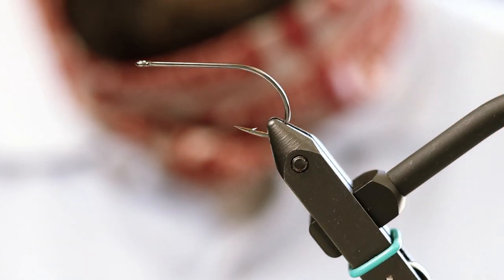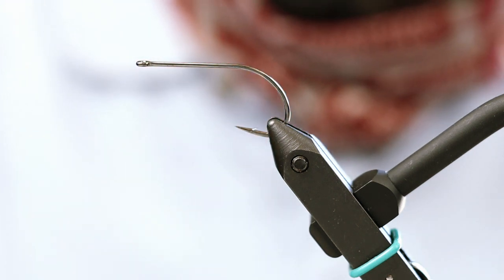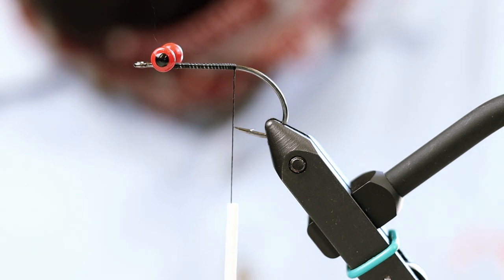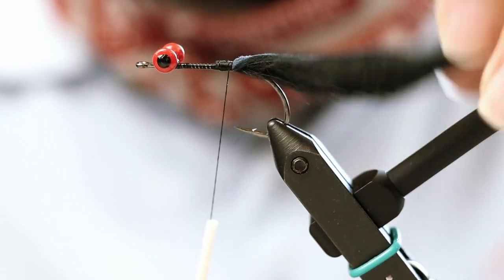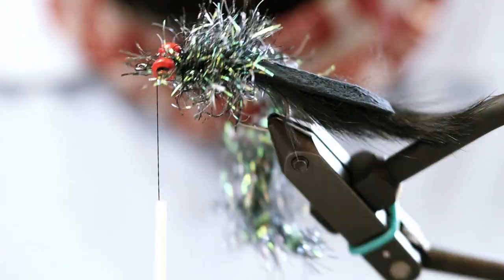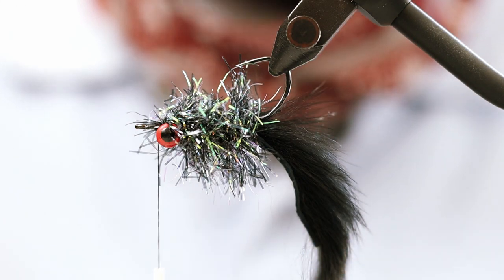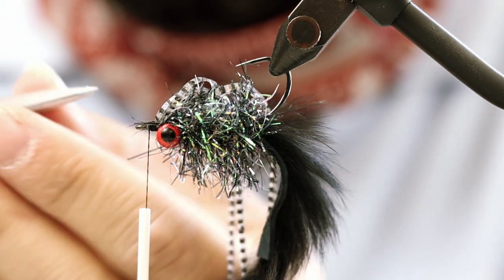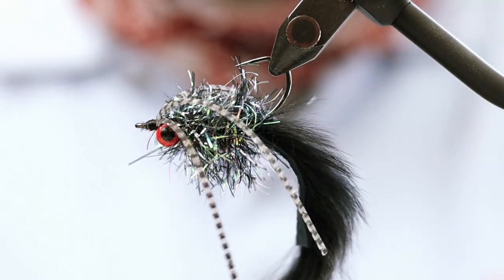Spiegel's Bassmaster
The Bassmaster is an excellent fly when fishing for any kind of bass.  The rabbit strip tail and rubber legs make it look alive.